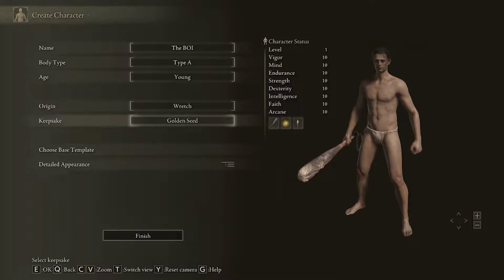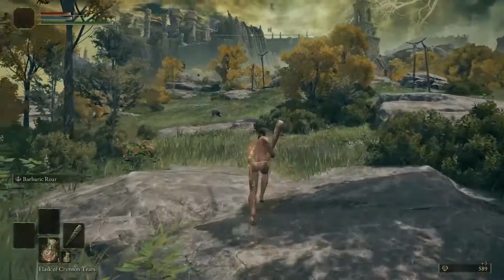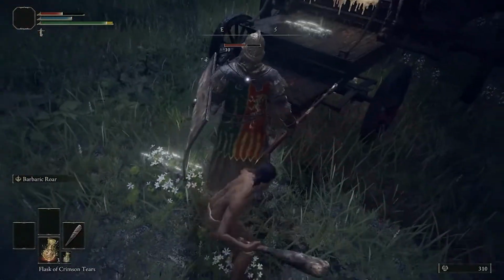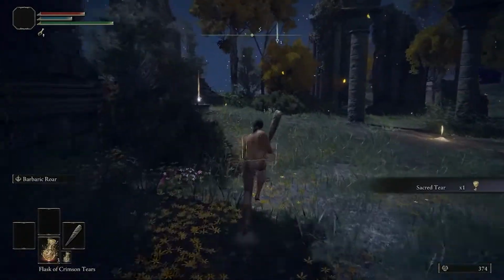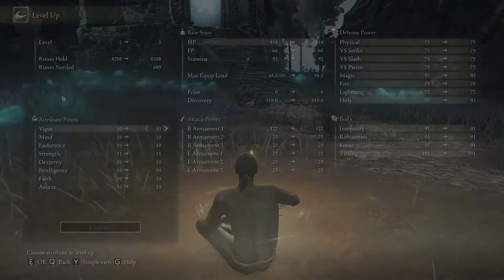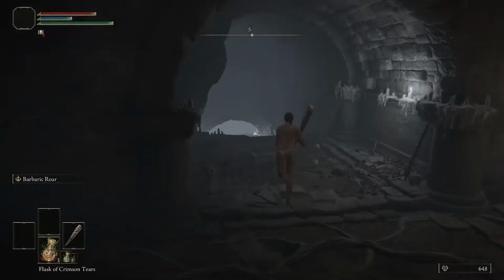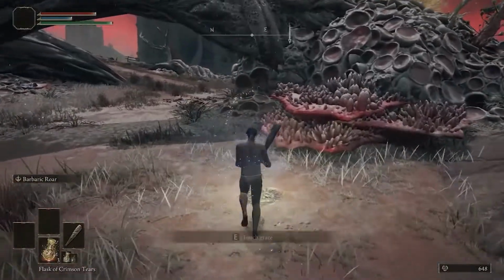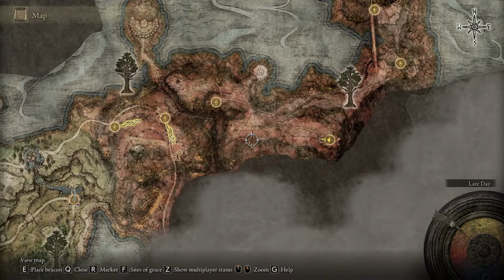Level 30 in 30 Min - Elden Ring Power Leveling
Here is a quick shortcut to get to level 30 from the start of your game in Elden ring. Keep in mind this is for new players or players who are struggling to level up as an easy few levels under their belt that doesn't require too much fighting. Take your time, enjoy the game there are plenty of ways to level up!

Your goal is to level up using the Ball Farm Located at Lenne's Rise In Celiad to get the stats to wield the Uchigatana, then proceed to retrieve the Uchigatana.  After you've collected it proceed to Fort Faroth and kill the Large Dragon located next to it applying the bleed debuff to the dragon to collect its 50k souls and the extra souls from the smaller dragons.  This will net you enough to Lvl straight to lvl 30 or higher. Enjoy!

00:00 - 05:05 - Tutorial Area
05:05 - 08:05 - Getting Torrent
08:05 - 12:08 - Path to Limegrave Map
12:08 - 12:50 - Third Church of Marika
12:50 - 14:01 - Teleporter to Beastal Sanctum
14:01 - 14:30 - Golden Seed and Bridge Grace
14:30 - 15:40 - 1st Rune Farm Spot
15:40 - 16:28 - Round Table
16:28 - 17:38 - First Lvl's
17:38 - 22:30 - UCHIGATANA
22:30 - 27:15 - Path to Forth Faroth Dragon
27:15 - 28:22 - Killing the Dragon 50k Runes